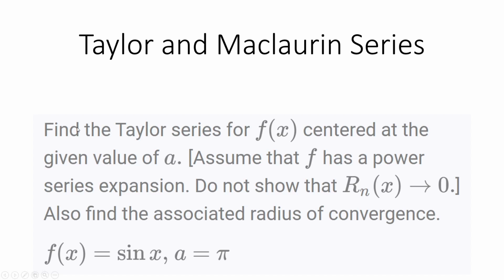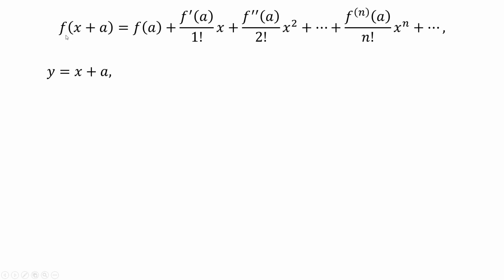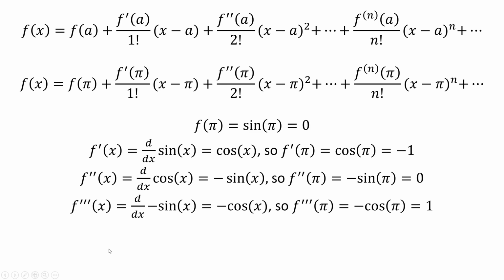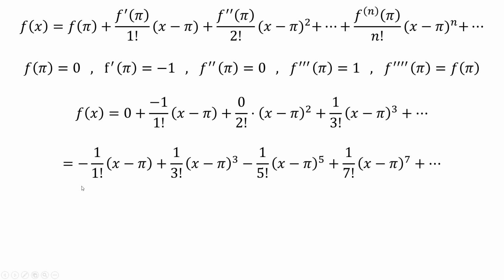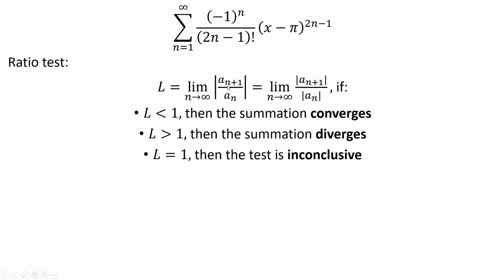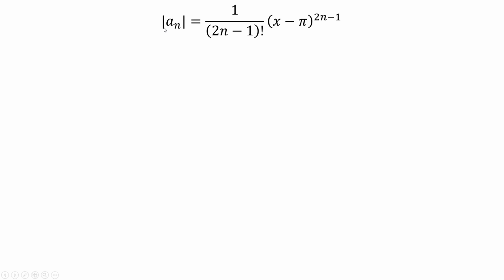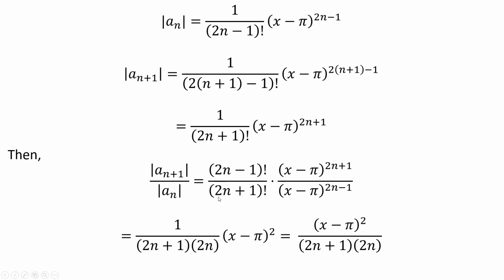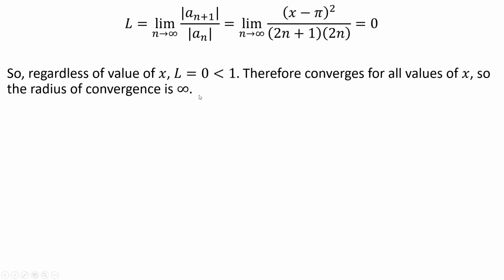Taylor expansion of sin centered at pi and its radius of convergence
This is a video I did for Numerade.